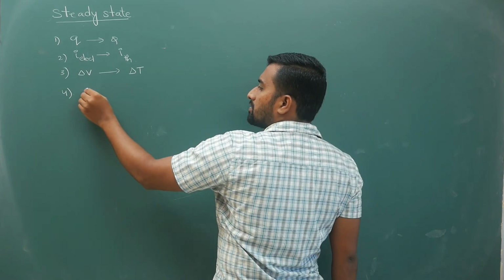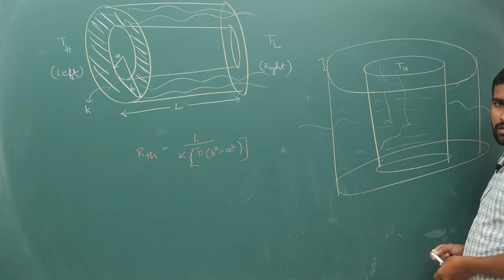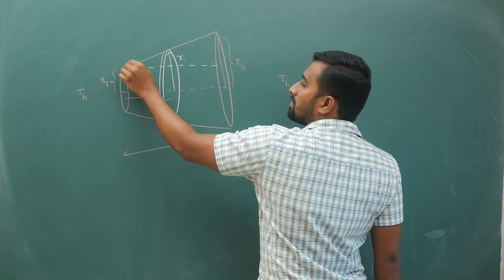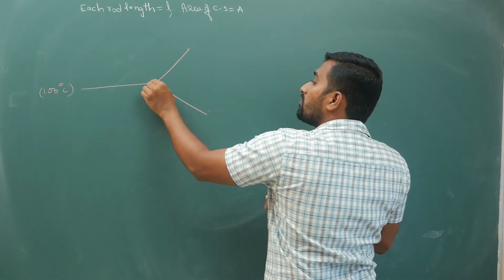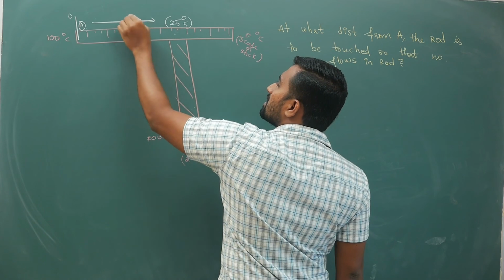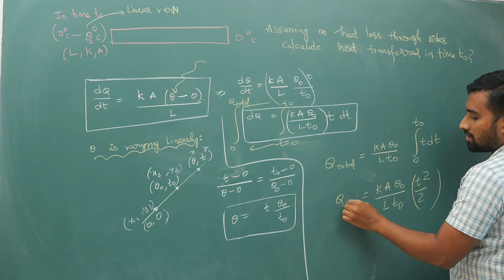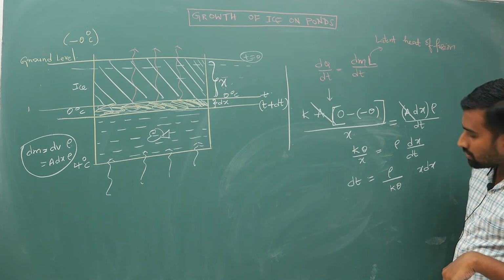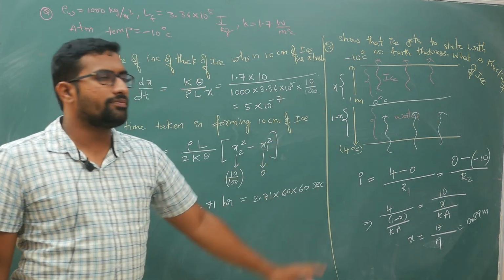Thermal resistance,Ice on ponds-3|by prashanth sir|prashanth physics classes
prashanth physics classes,#210 Windsor Plaza,Nallakunta,Hyderabad-44